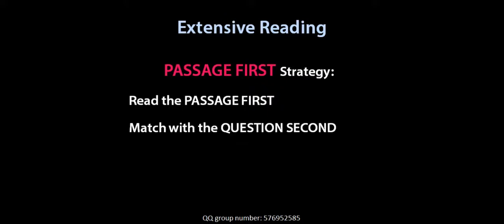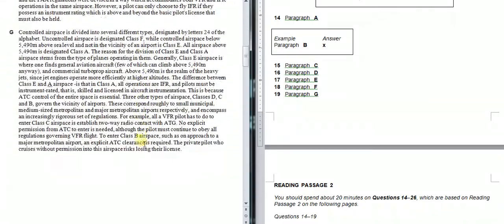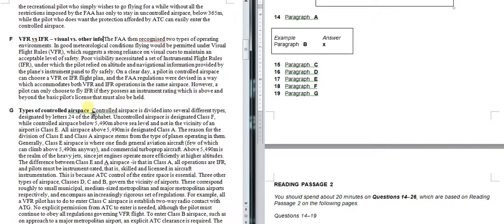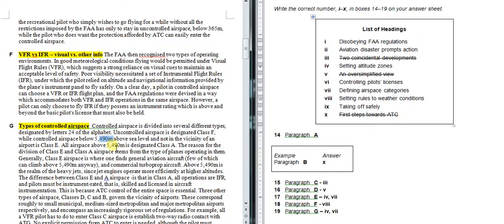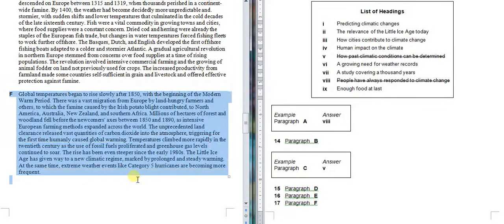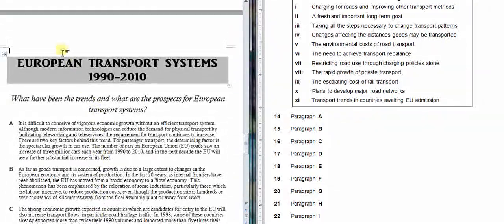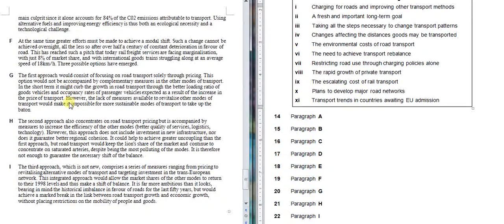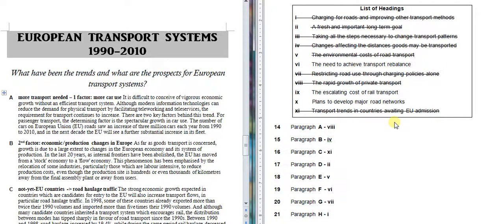IELTS Reading Course 4 - Matching Headings Strategy